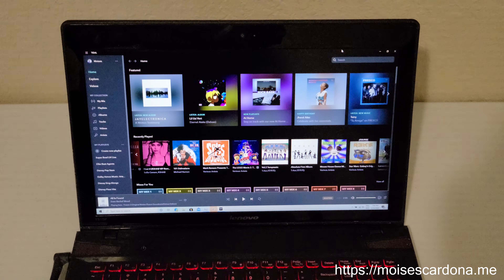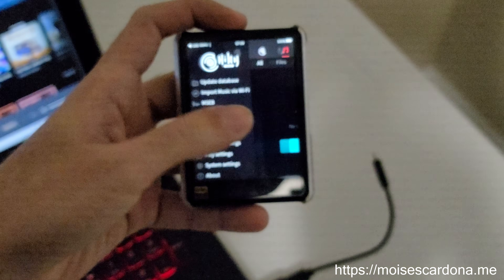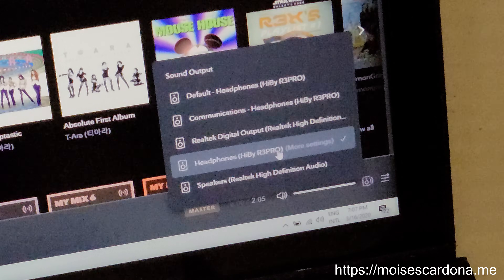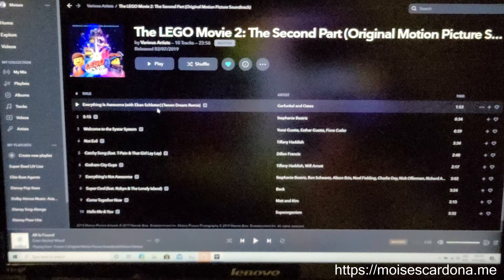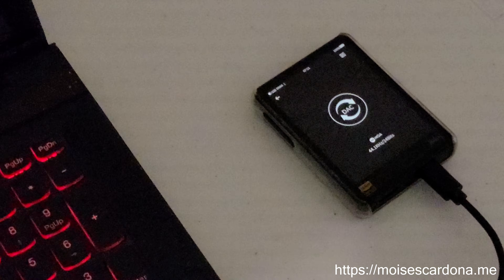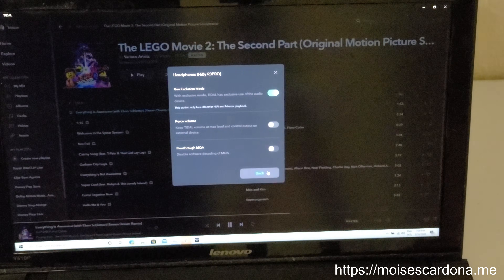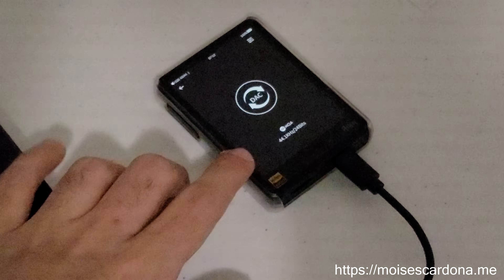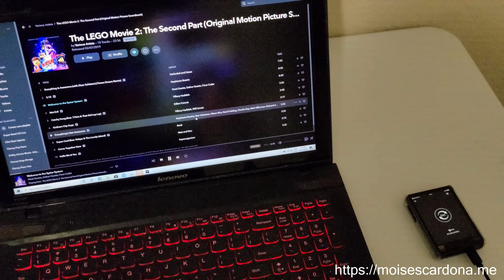[8K 24FPS] Using the HiBy R3 Pro as a USB MQA Full Decoder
In this video, I'll show you how to use the HiBy R3 Pro as a USB MQA Full Decoder